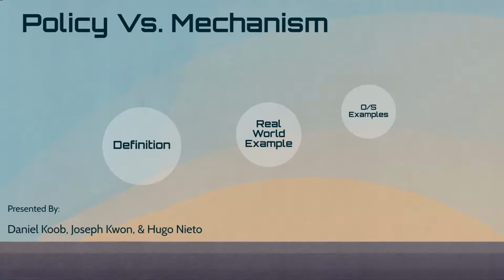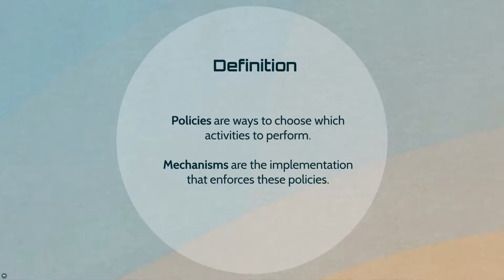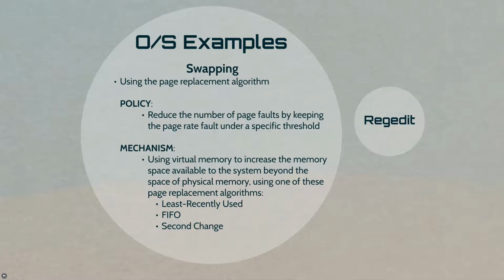Policy Vs Mechanism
This video is a short explanation of the policy vs mechanism concept.

We give a definition; a detailed real world example; and a couple short operating system based example.